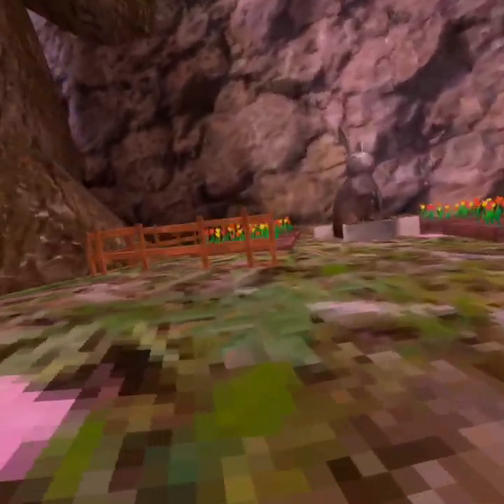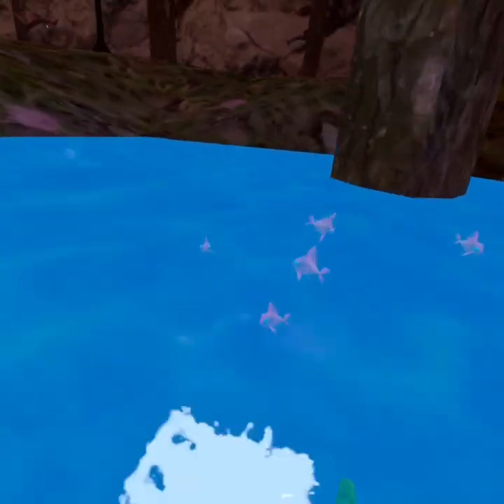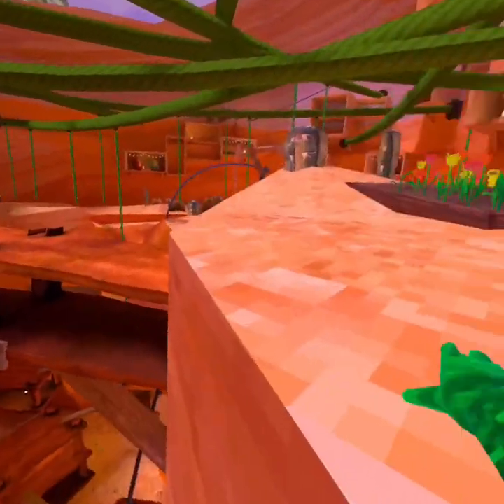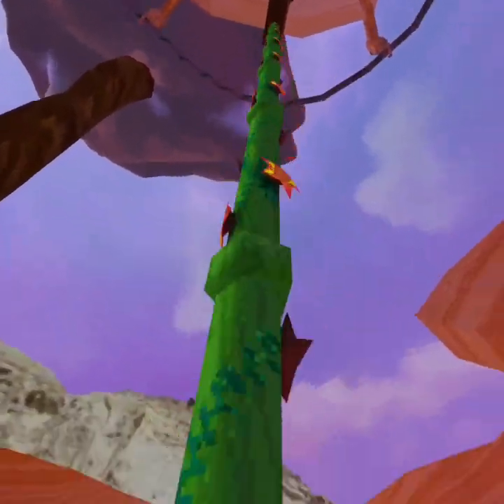Nowruz Update! 2024